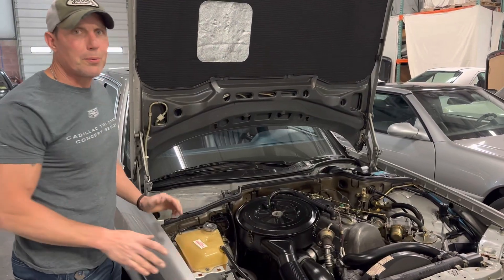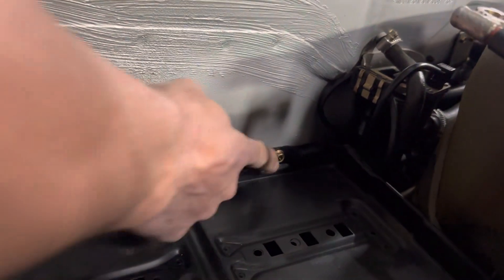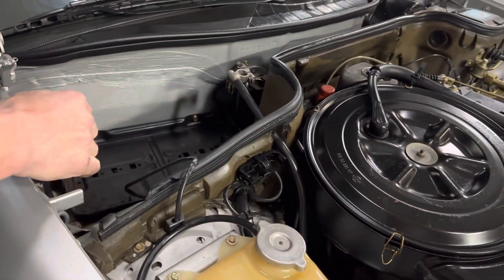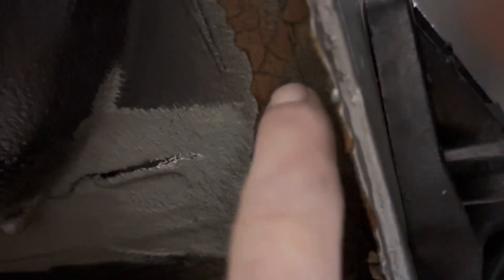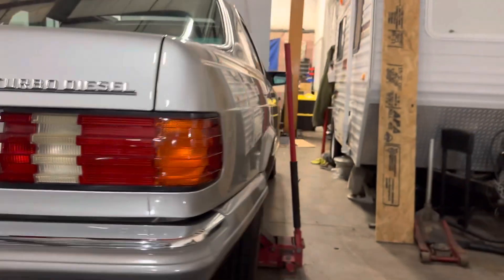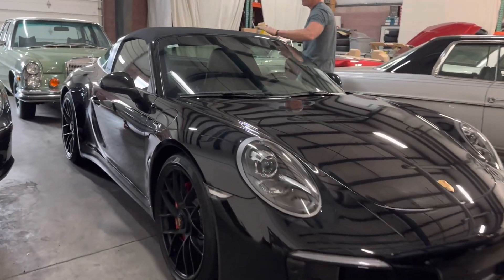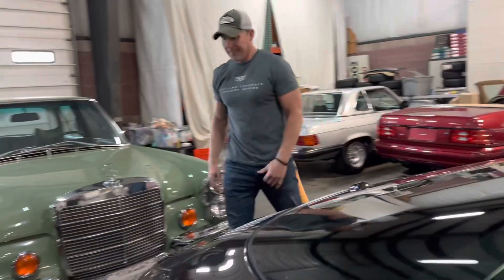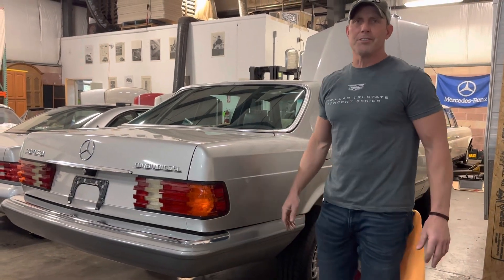1983 Mercedes-Benz 300SD battery tray area and rear undercarriage 4/27/23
1983 Mercedes-Benz 300SD battery tray area and rear undercarriage 4/27/23